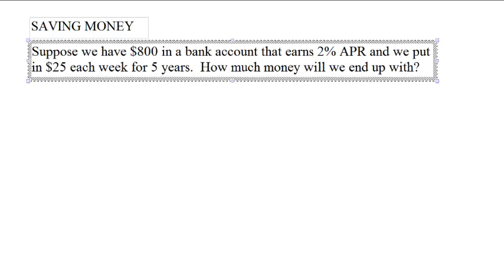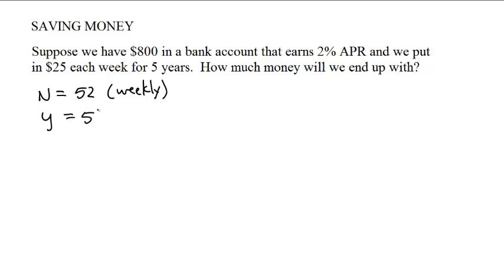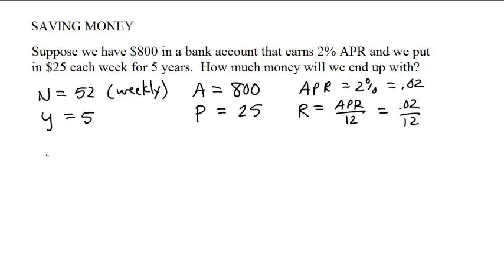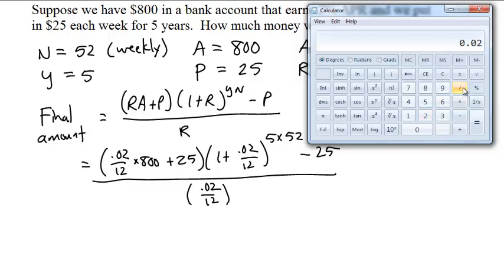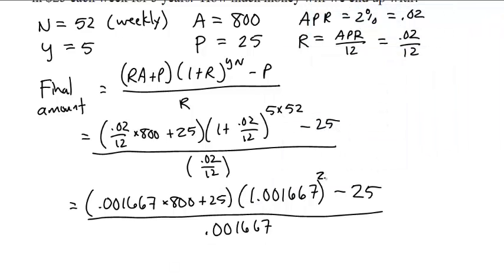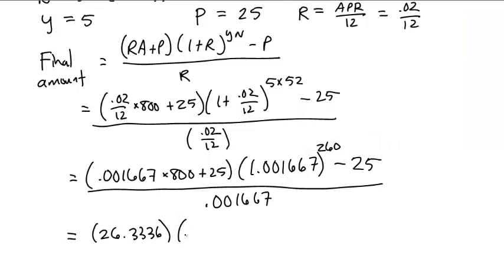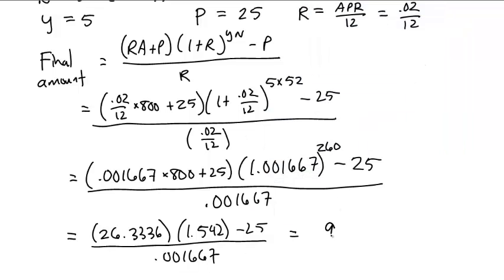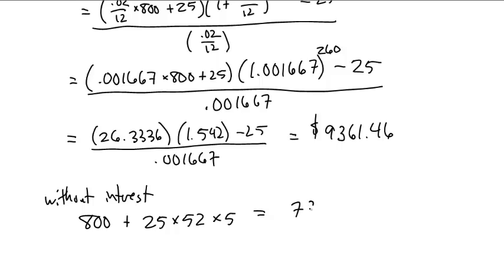saving money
How to use the formula to figure out how a savings plan will turn out.